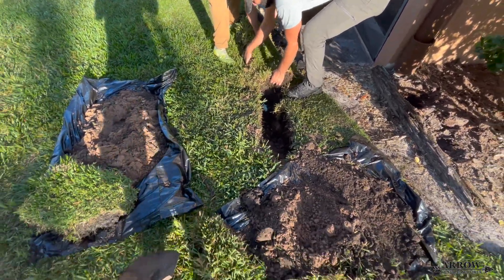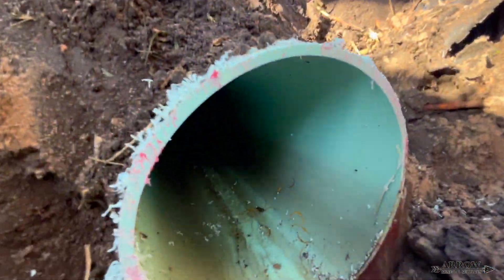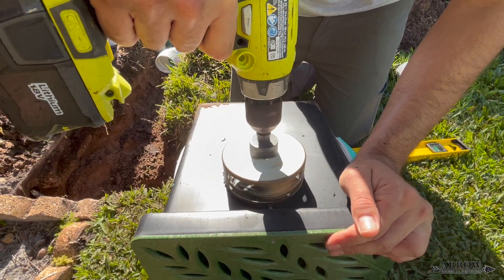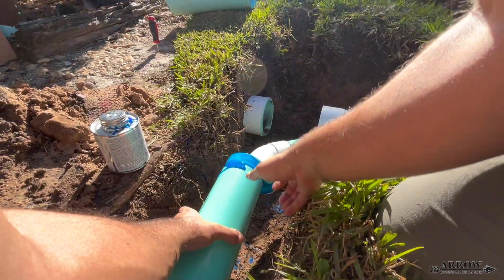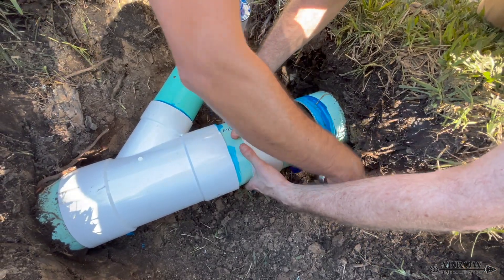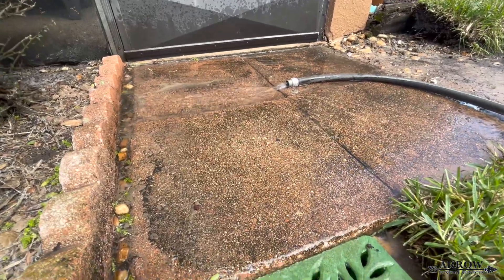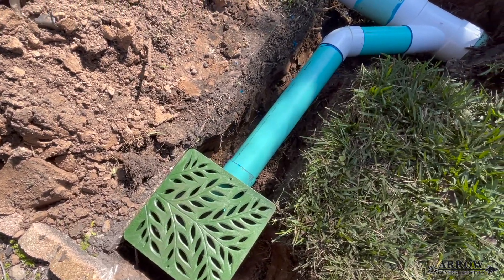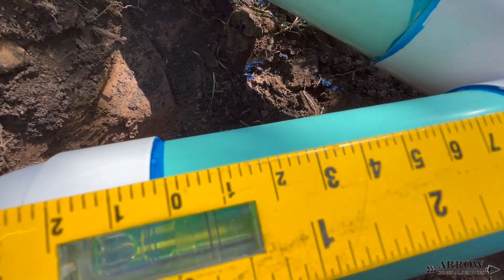How to Connect Into a 6" PVC Drainage Pipe - Backyard Holding Water - Solved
In this video we are connecting a new 12x12" drain basin into an existing 6" SDR 35 PVC mainline by using 4" SDR 35 pipe to a combination 4x6x6" wye. A slip coupling is then used to finish the splice of the new drainage basin. If you enjoyed this video you may also like: